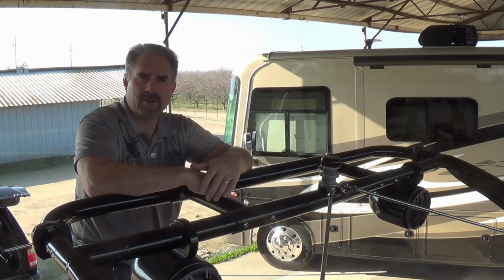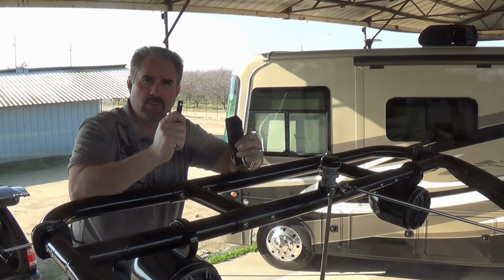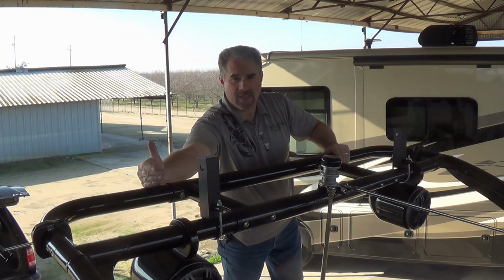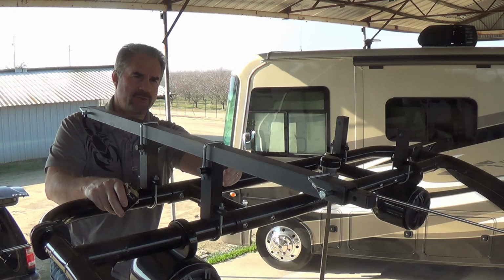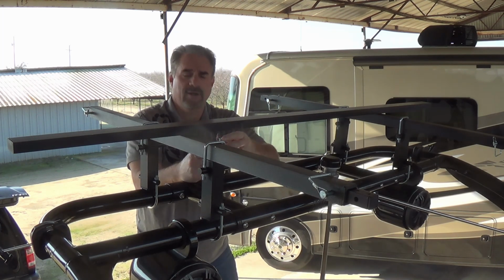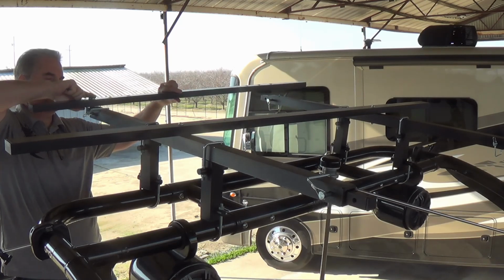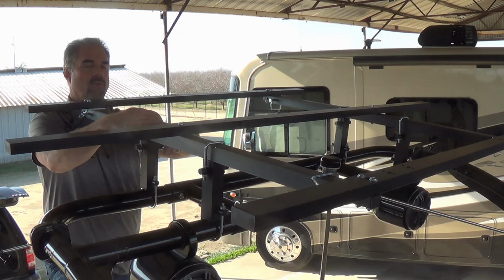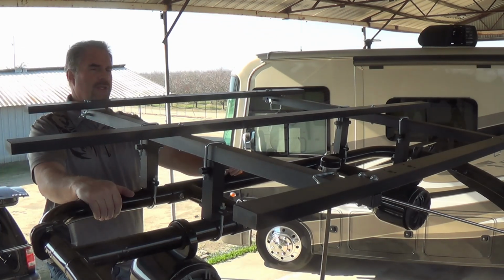Installation Video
This video shows the simple installation process for the Tower Tube Rack from start to finish.

Tower Tube Rack Intro Video - A short intro to the features and benefits of the Tower Tube Rack
Mount Troubleshooting Video - For those towers that have interference at the standard mounting locations for the Tower Tube Rack